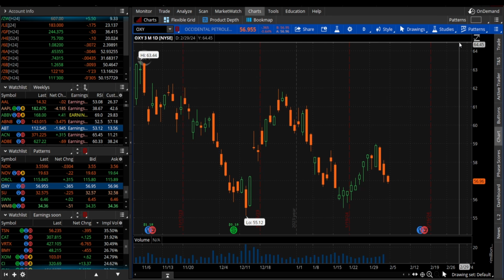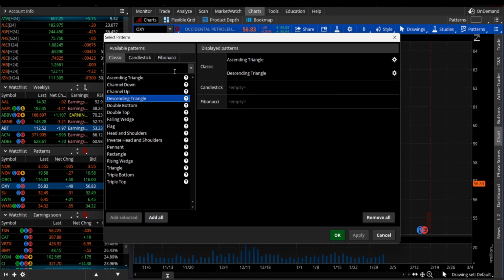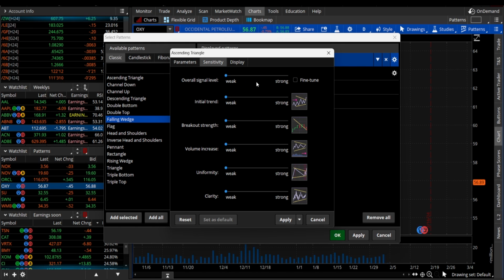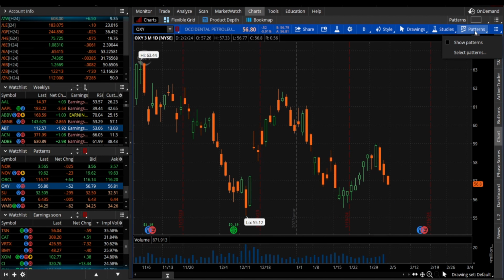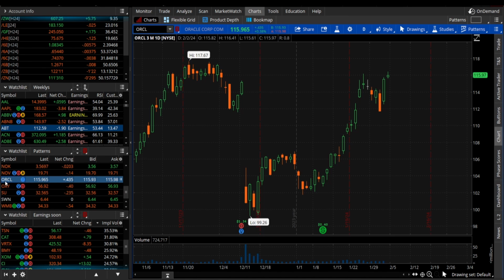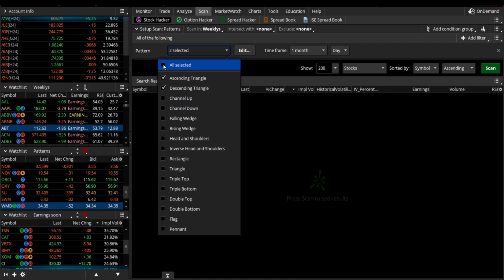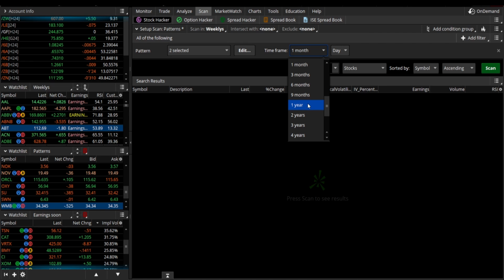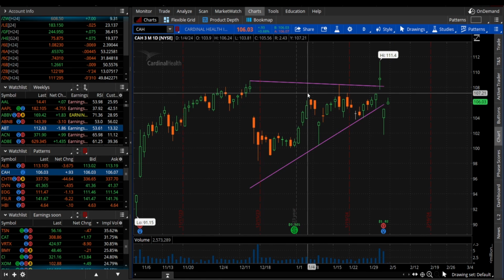Pattern Analysis Tool in Thinkorswim - Setup and Scan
This pattern scan will find ascending and descending triangles.  It looks for triangles created in the last month on a daily chart.